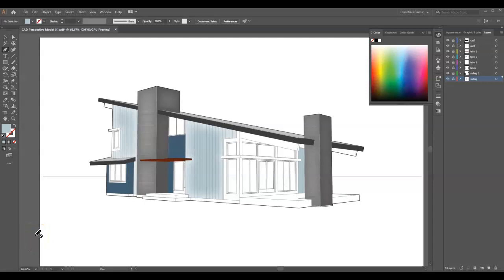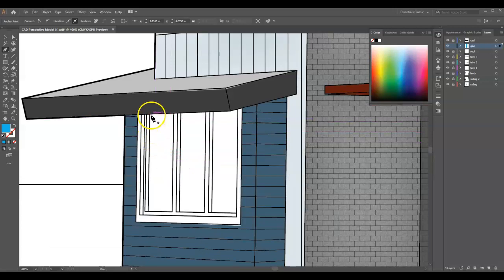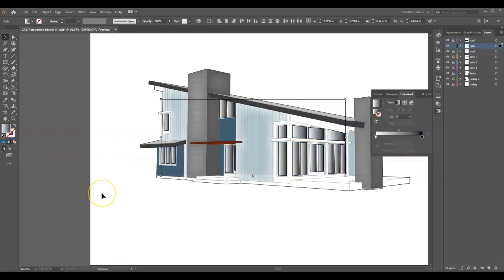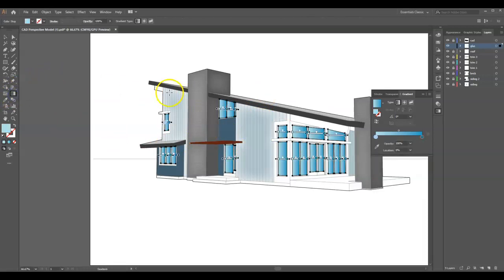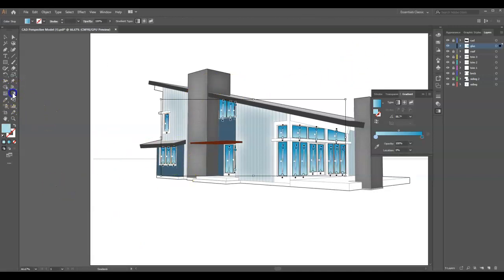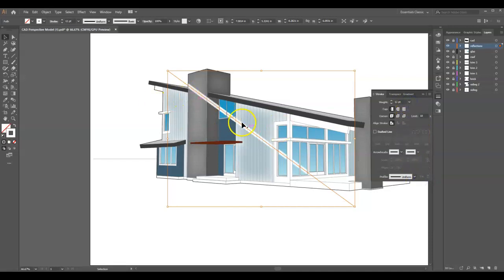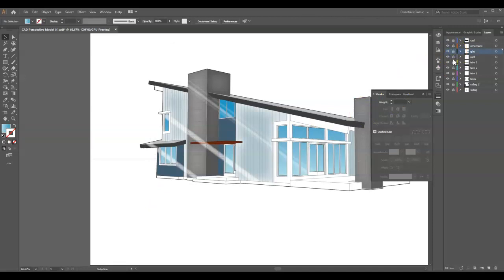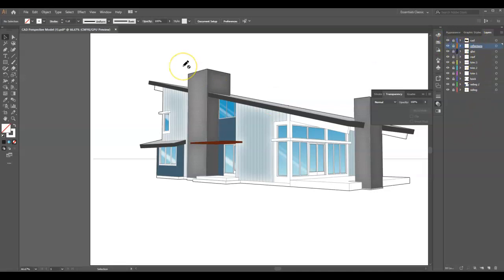Illustrator House Rendering - Glass Windows